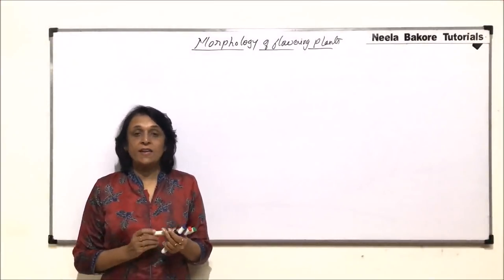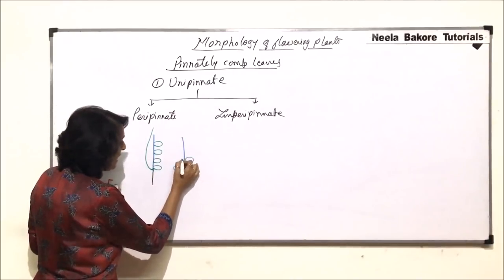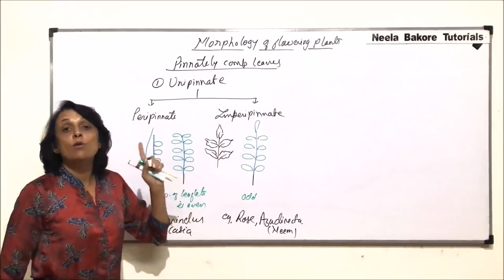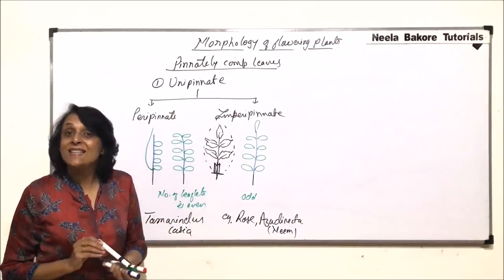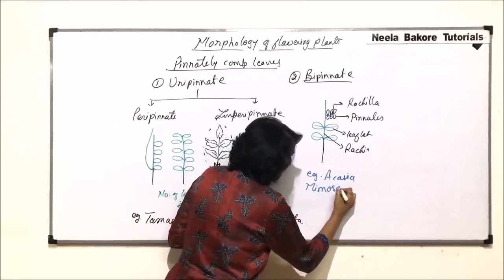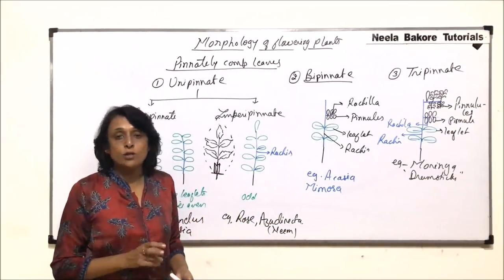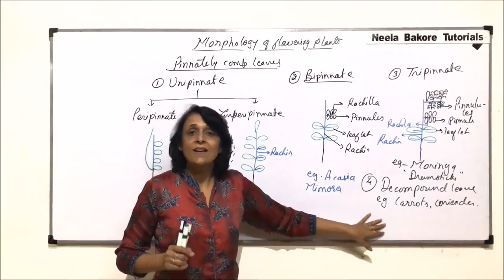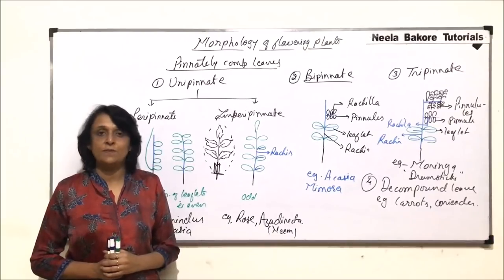Morphology of Flowering Plants | NEET | Pinnately Compound Leaves | Neela Bakore Tutorials